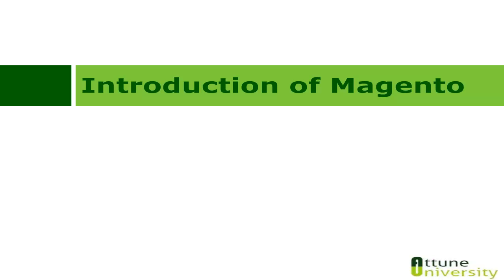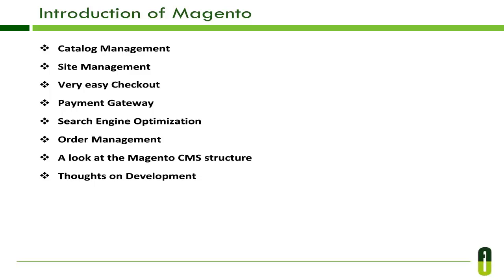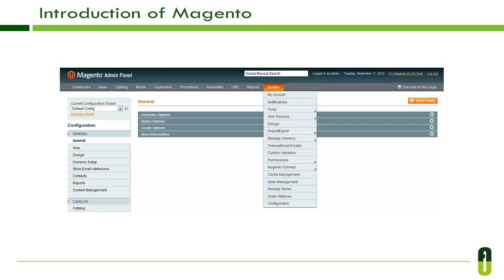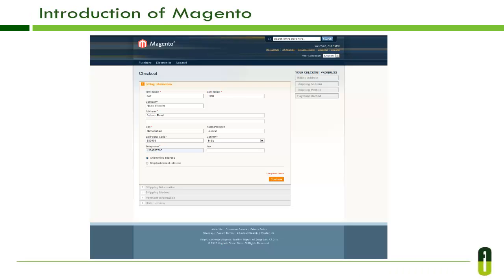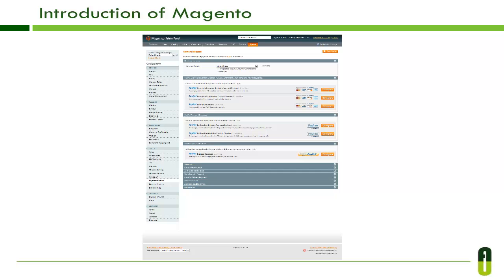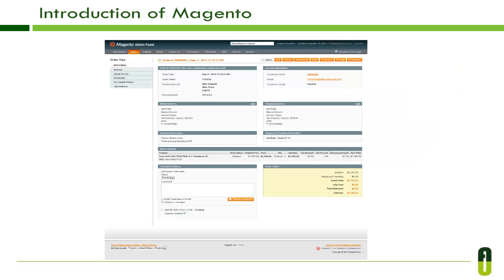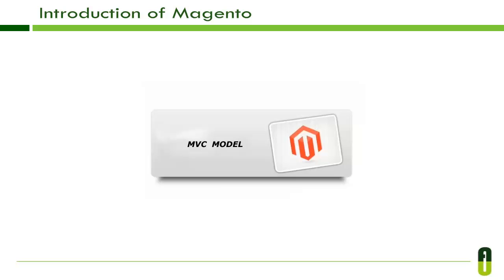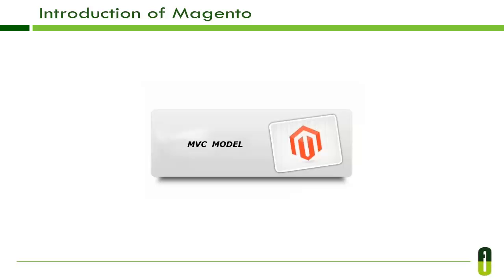Magento Training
Magento Development Training is designed to teach how to develop theme and extensions for Magento and manage the whole site with Admin efficiently.